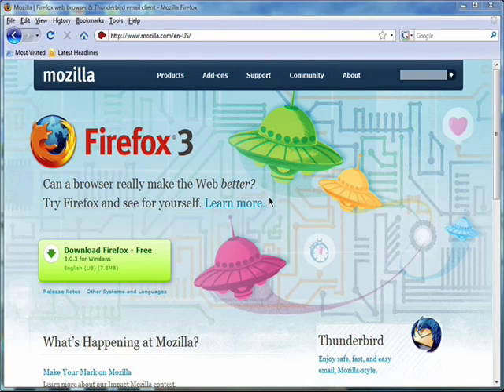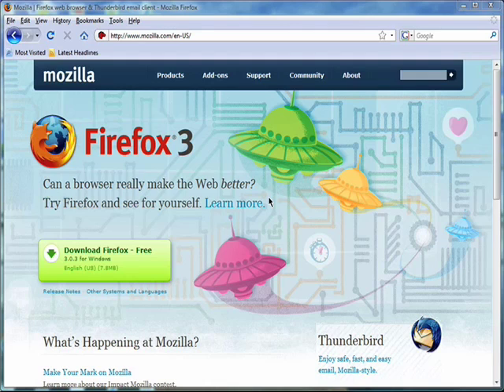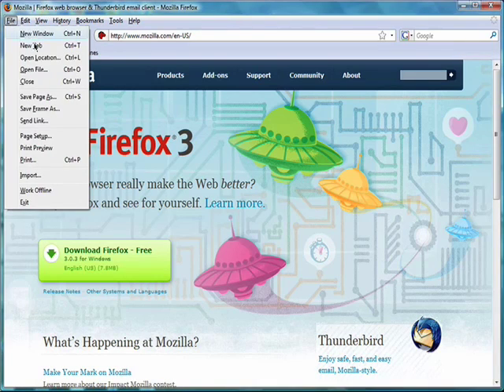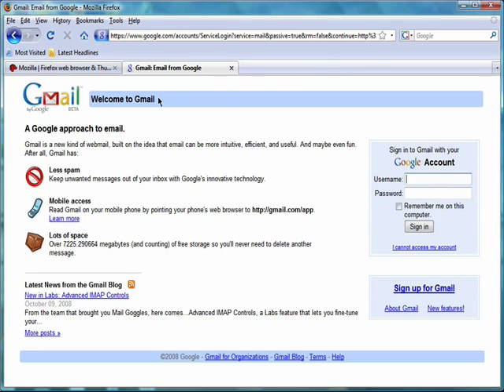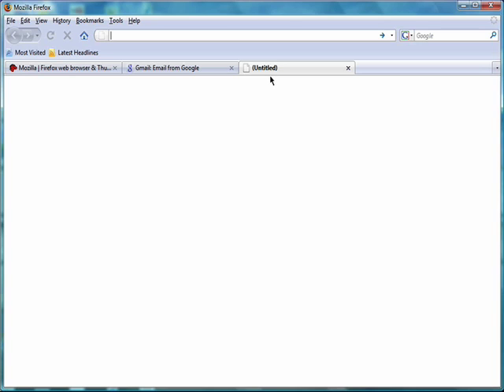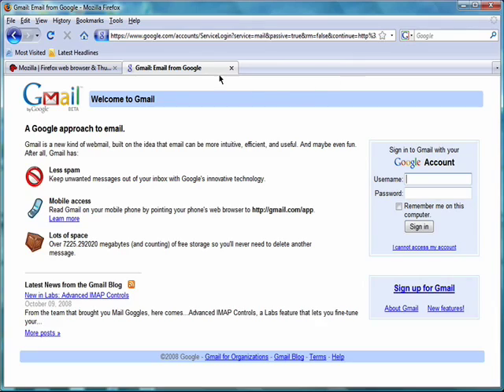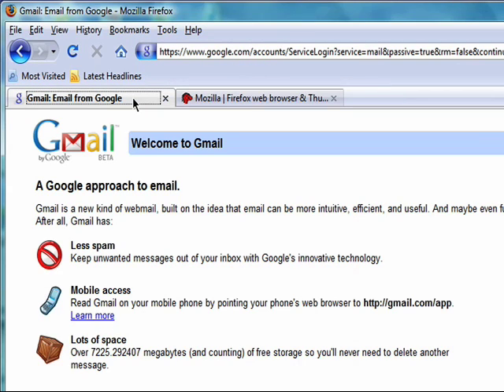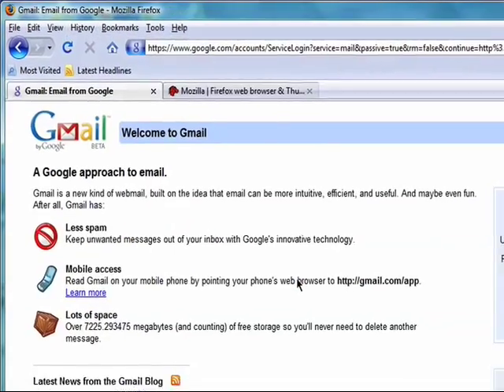Organizing your Firefox tabs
Firefox popularized "tabbed browsing," having more than one website open in a single web browser session.  Now learn how to organize your tabs.  A Internet tutorial by butterscotch.com.